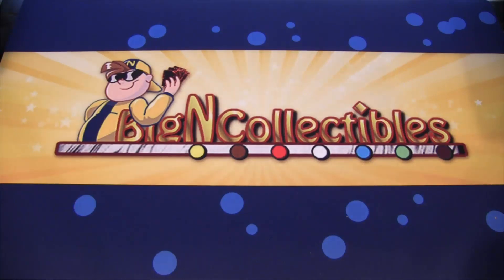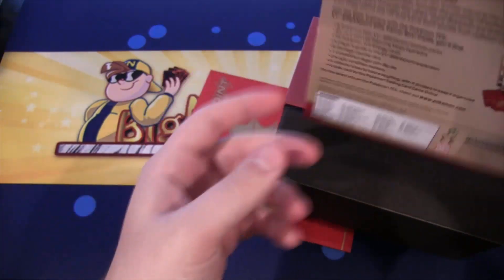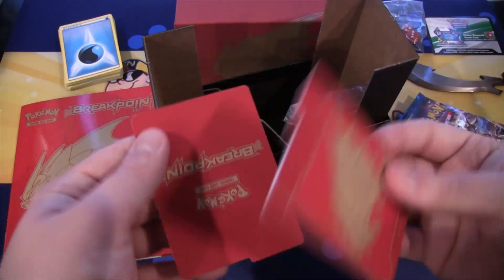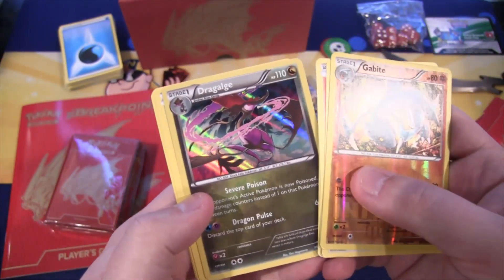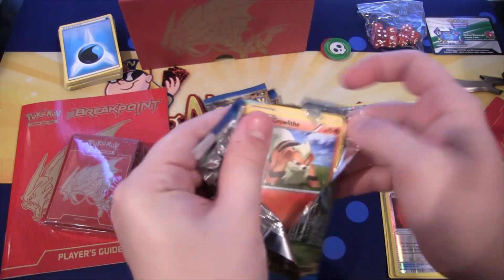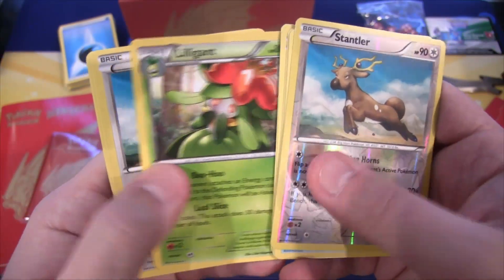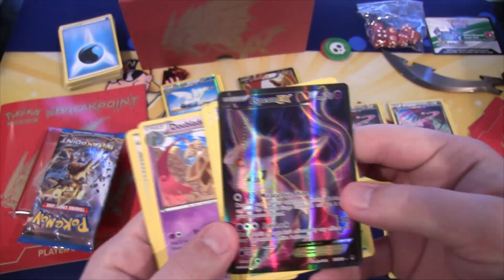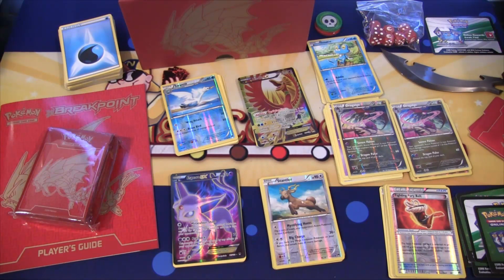Pokemon Breakpoint TCG Elite Trainer Box Unboxing